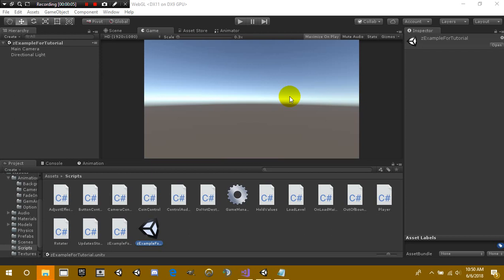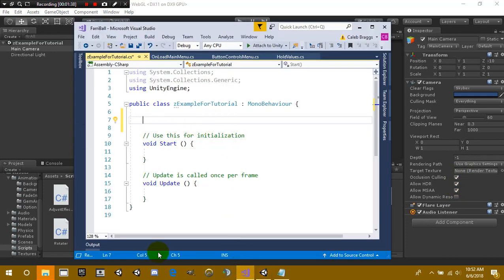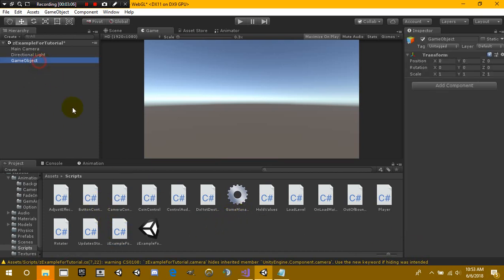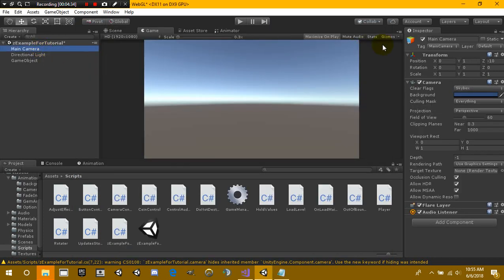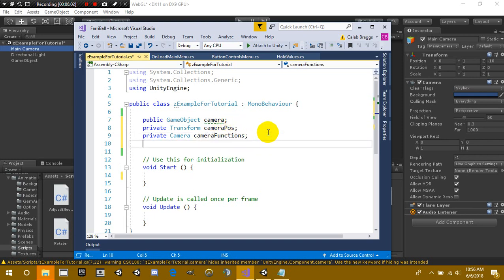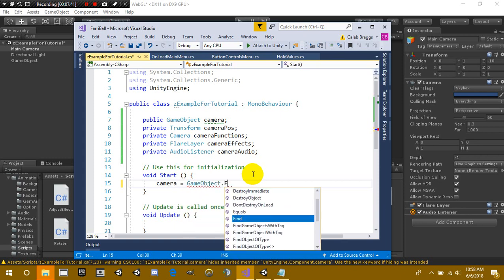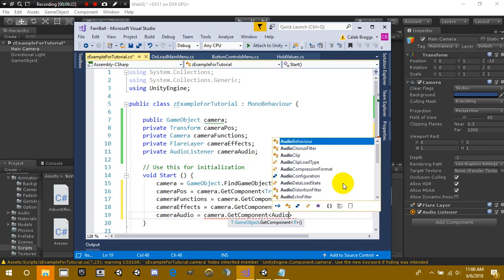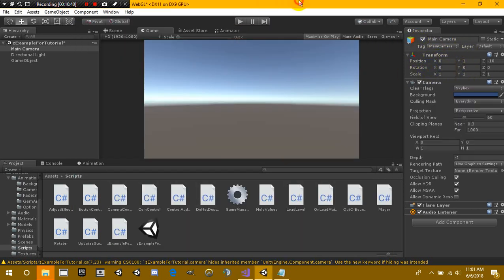C# Tutorial: Finding Components on a GameObject in Unity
Shows how to Find GameObjects in Unity and adjust it's value.